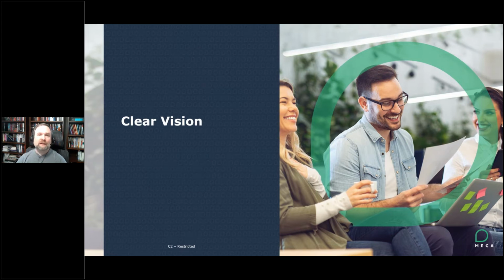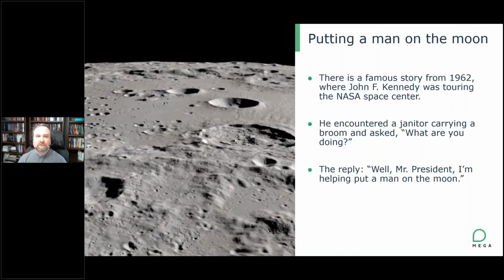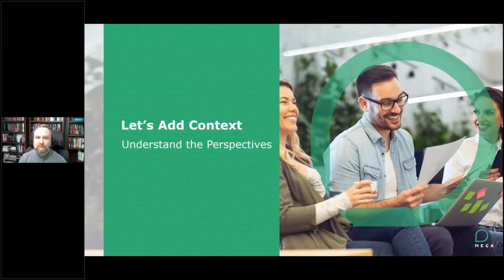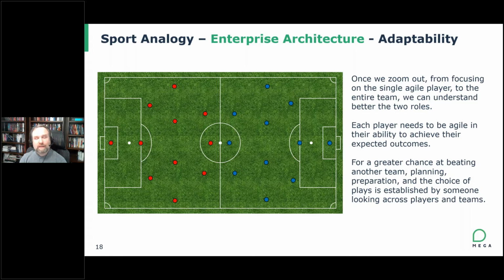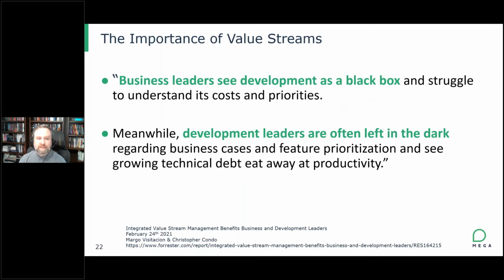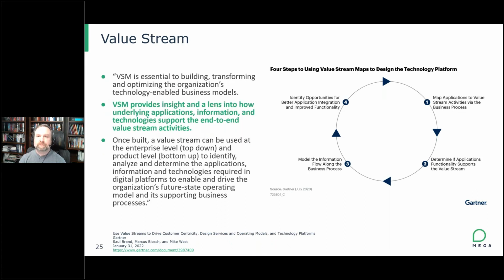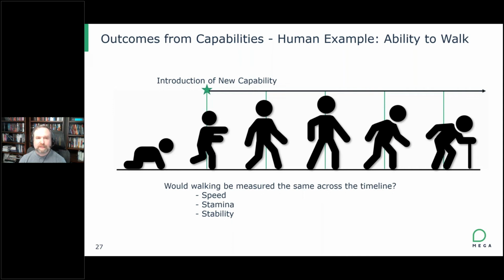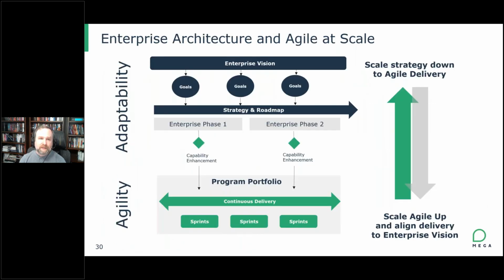Does your architecture deliver real business value?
The past couple of years have proved businesses that are able to pivot rapidly can accelerate investment, strengthen their resiliency, quickly scale, and meet the digital world’s furious pace of change. All this is made possible by having a modern well-designed enterprise architecture. In this session you’ll learn how enterprise architects are key contributors to building an agile, resilient, forward-thinking architecture that delivers real business value and future-proofs the enterprise. Join us for practical tips and insights on how to create a lean, adaptive, and modern architecture.